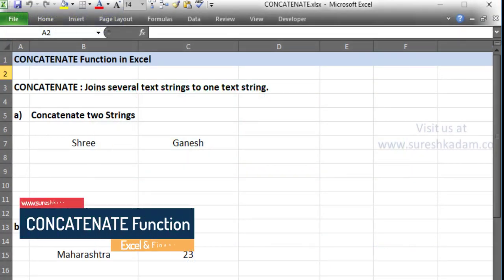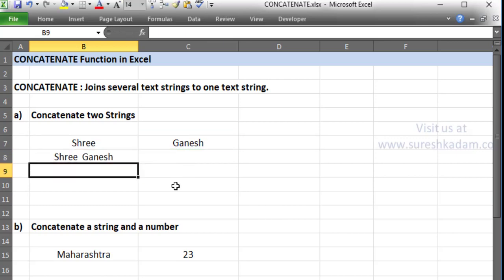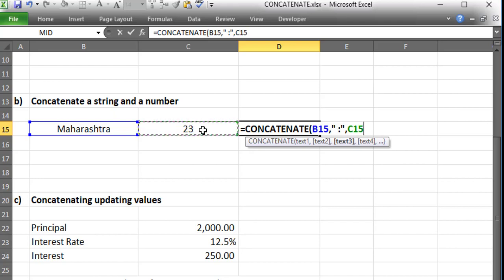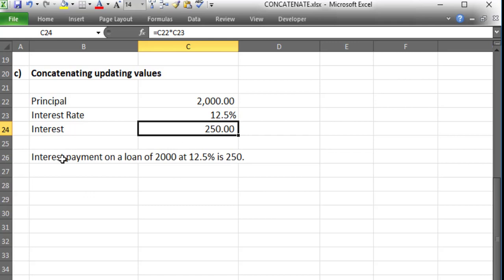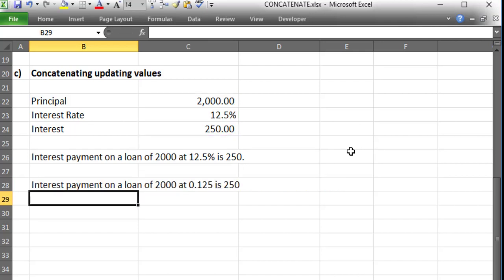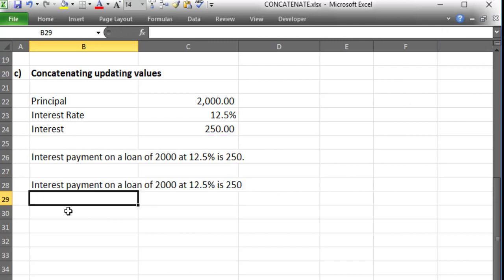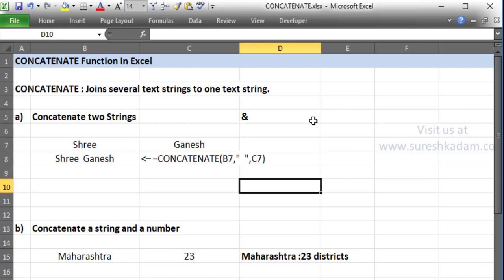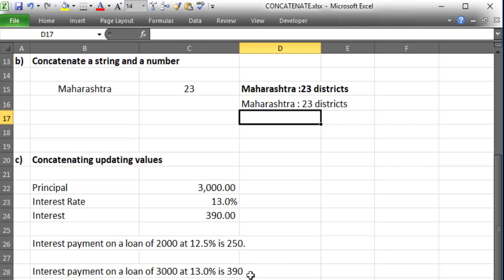How to join text, numbers using CONCATENATE function and ampersand operator in excel. [English]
Joins several text strings to one text string.